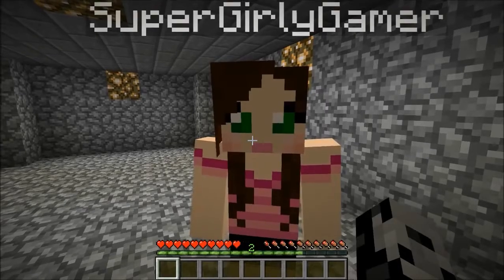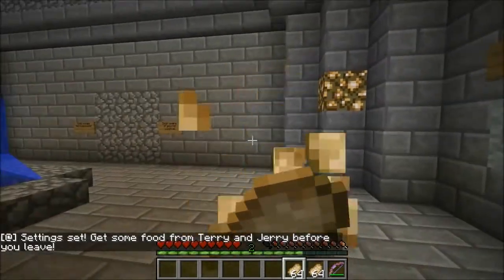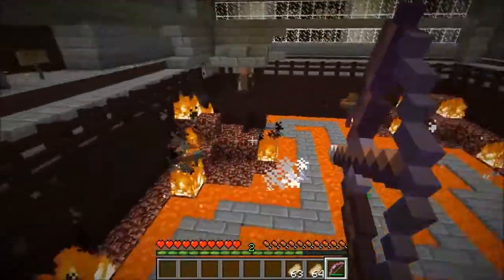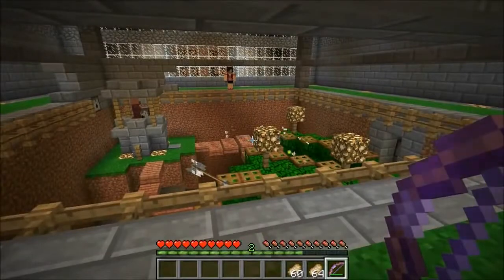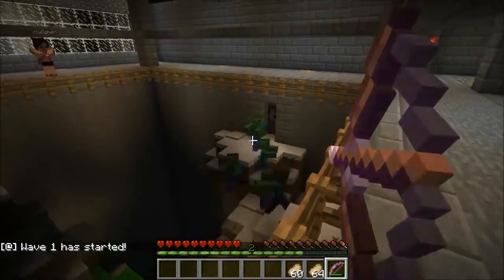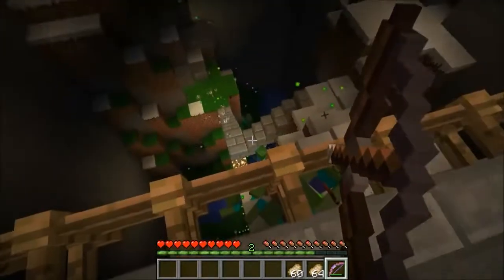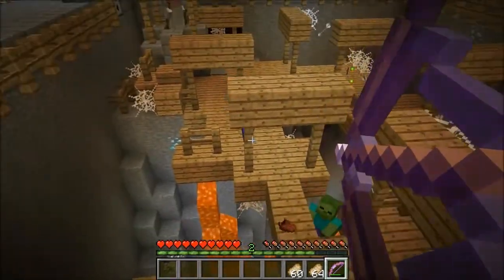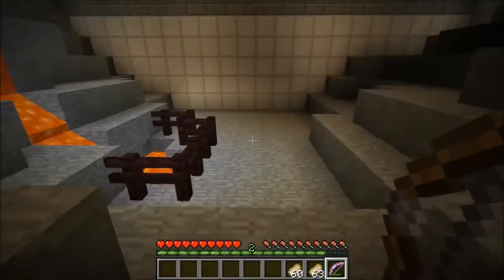Minecraft DEFEND THE VILLAGER DON'T LET THEM DIE! Mini Game